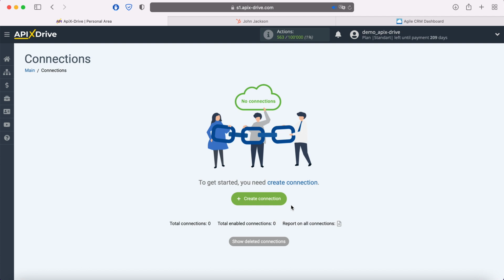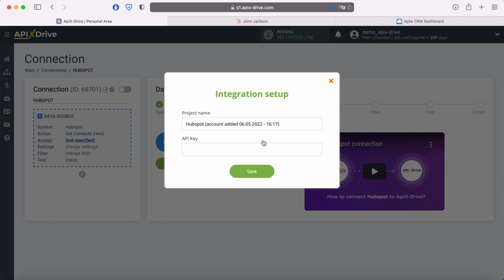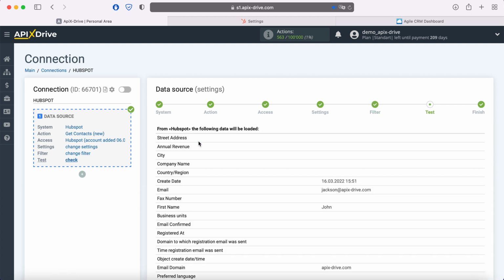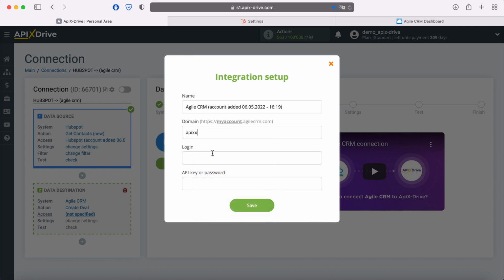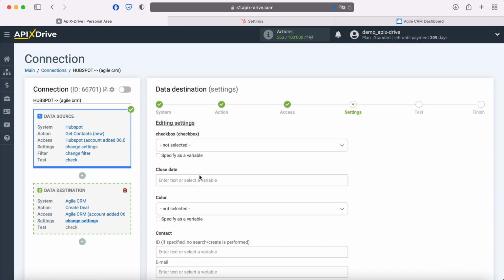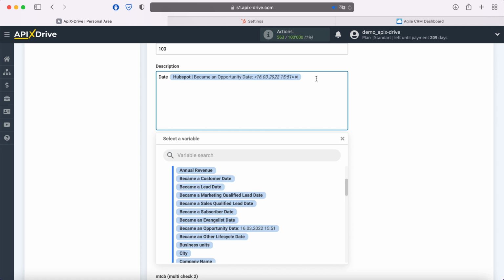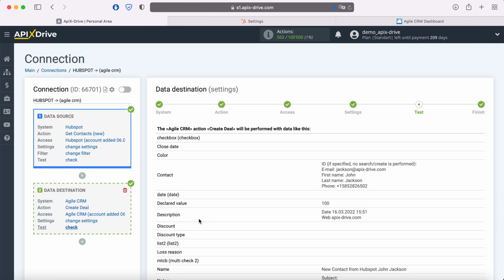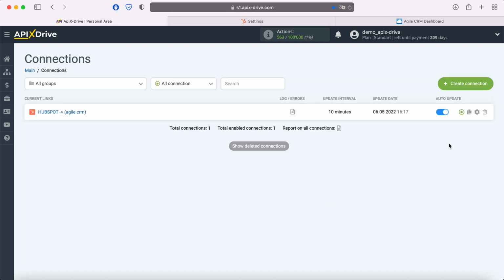Hubspot and AgileCRM Integration | How to Get Contacts from Hubspot to AgileCRM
How to Get Contacts from Hubspot to AgileCRM? Integrate Hubspot and AgileCRM whith ApiX-Drive

In this video tutorial, we will learn:
✓ How to connect Hubspot and AgileCRM
✓ How to Create Deal from Hubspot to AgileCRM

【Video Navigation】
0:00 - Introduction
0:33 - Setting up Hubspot as a Data Source
1:46 - Setting up AgileCRM as a Data Receiver
5:09 - Setting up auto-update

➤  Steps to connect Hubspot and AgileCRM
1. Link your Hubspot and AgileCRM account with ApiX-Drive
2. Select Hubspot as your data source App and 'Get Contacts' as your action
3. Select AgileCRM as your data receiver App and 'Create Deal' as your action
4. Map Hubspot fields to relevant fields in AgileCRM
5. Turn your integration on auto update.